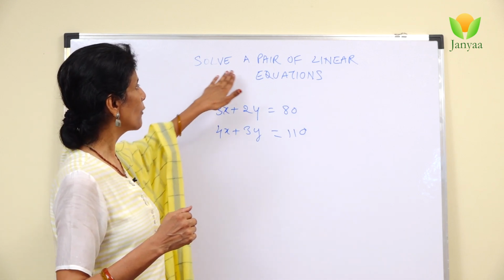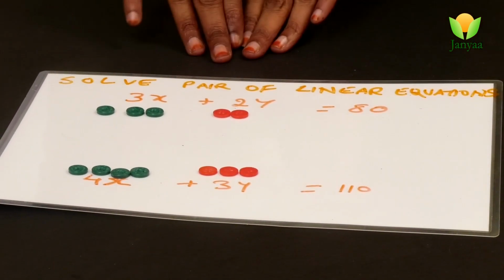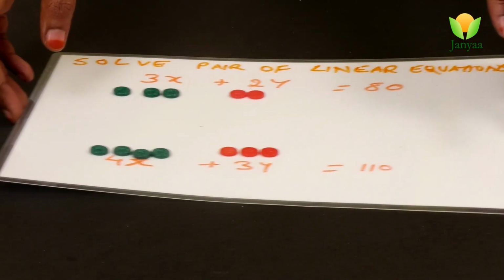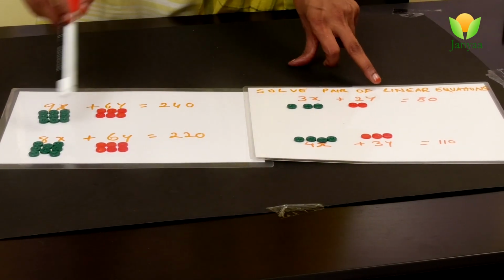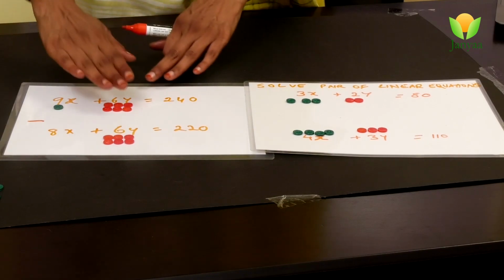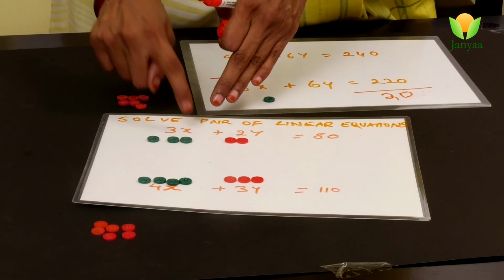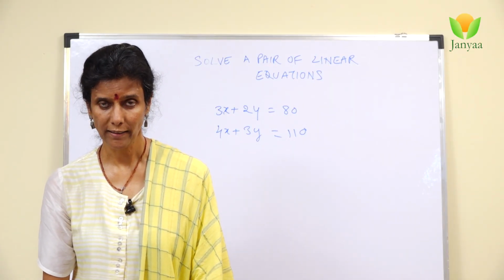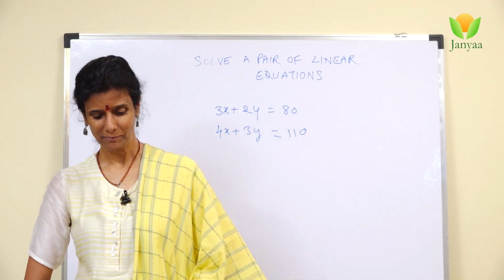Solve a pair of linear equations